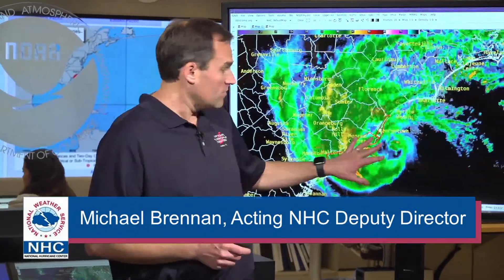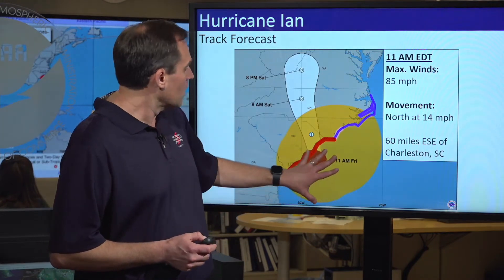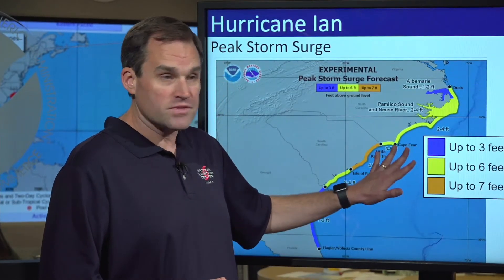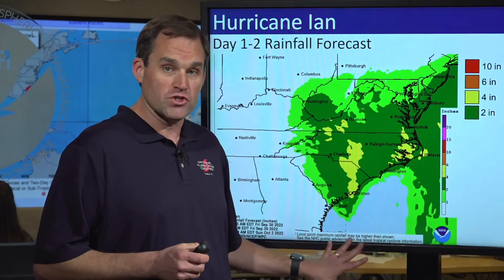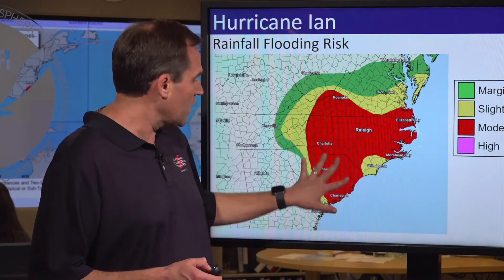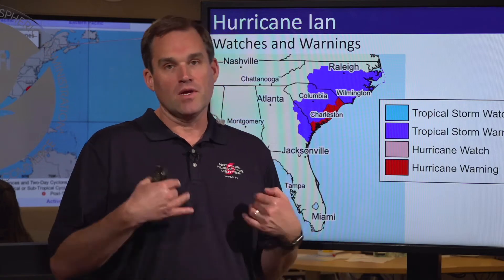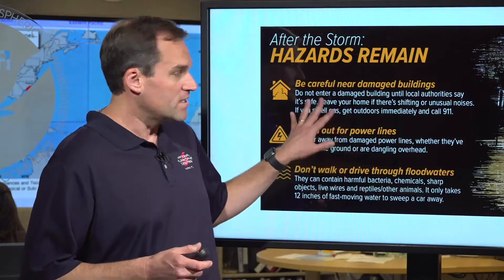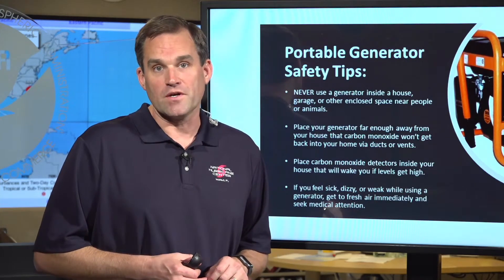9/30/22 NHC Live Tropical Update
National Hurricane Center's Acting NHC Deputy Director Michael Brennan provides a live update on Hurricane Ian.

Miami, FL